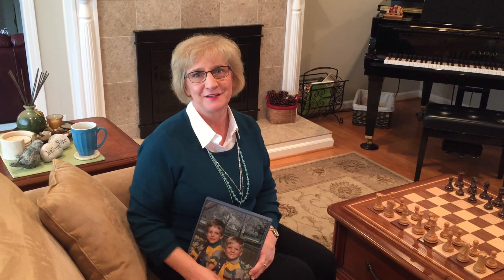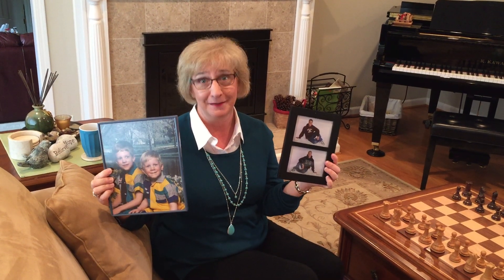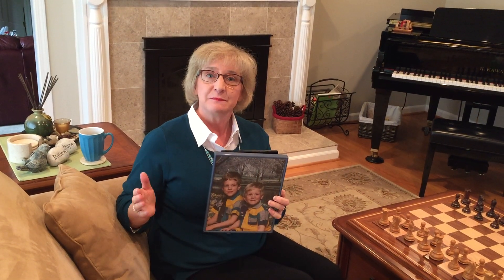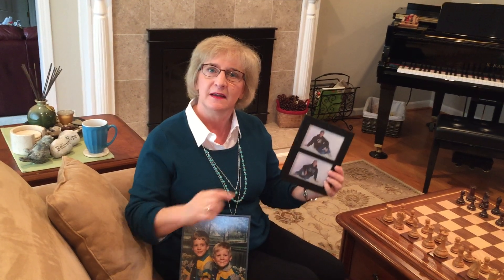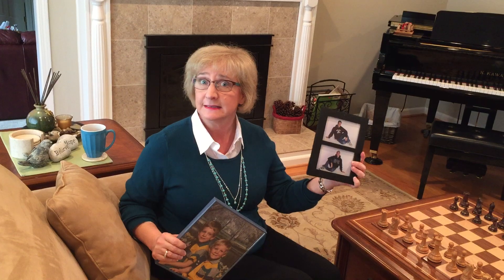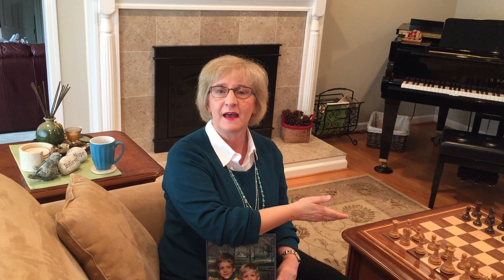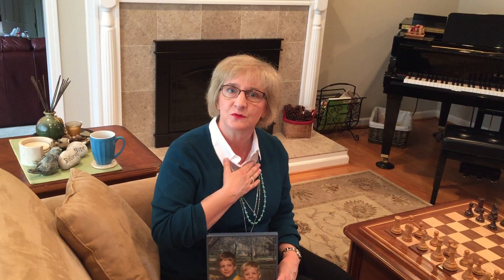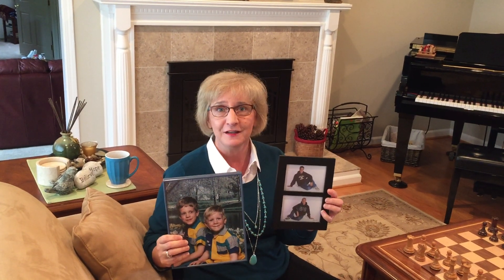Get The HomeScholar High School Solution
- The High School Solution will help you homeschool successfully from middle school through high school graduation.